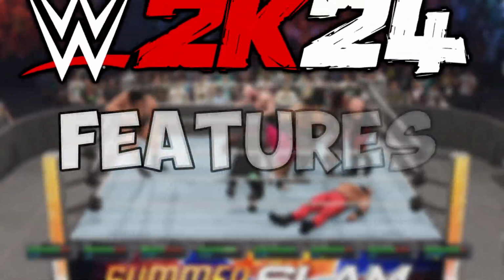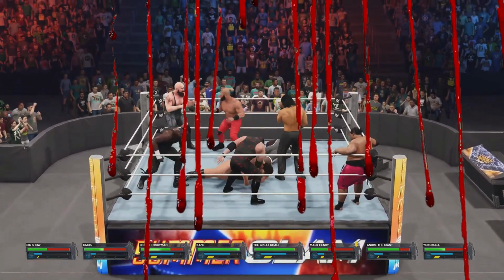WWE 2K24 INCREDIBLE Game Changing Features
🚀 WWE 2K24 Game Changing Features We Need - What would you want the most!

💥 WWE 2K24 Roster will be the biggest in the history of the franchise! With returning faces and new WWE superstar editions. WWE 2K24 news will be covered all over our channel!

CALL TO ARMS